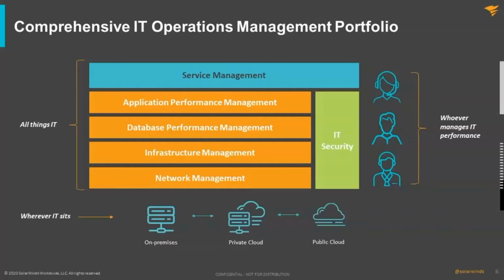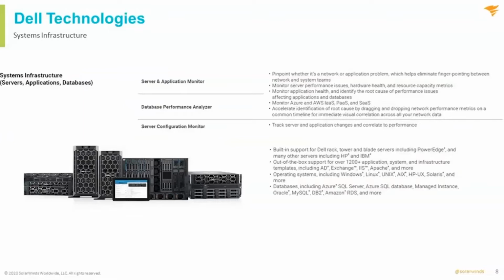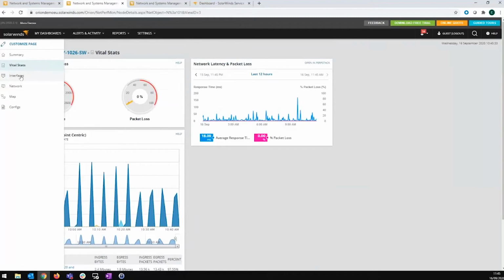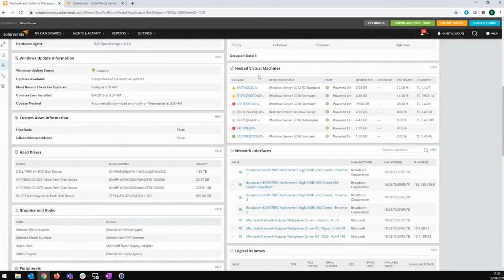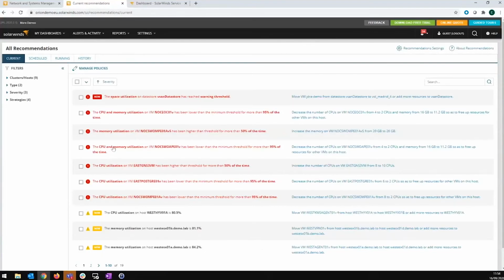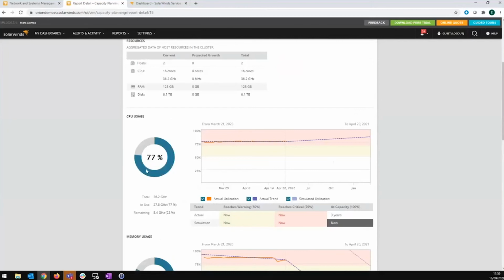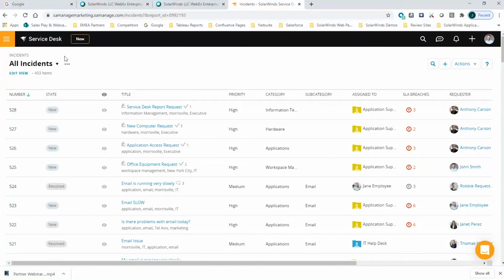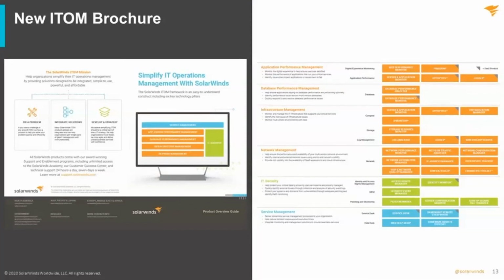Powerful IT Operations Management for Your Dell Technologies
When it comes to monitoring, analyzing, and managing Dell Technologies environments, look no further than SolarWinds. Our comprehensive hybrid IT operations management portfolio provides you with products and solutions to manage your Dell infrastructure, covering such solutions as VMware vSphere, Dell Compellent, EqualLogic PS Series, PowerVault MD3xxx, and sFlow.

We’ll discuss how SolarWinds can link in seamlessly with your Dell infrastructure to provide you with single-pane-of-glass visibility for your operations and IT teams.